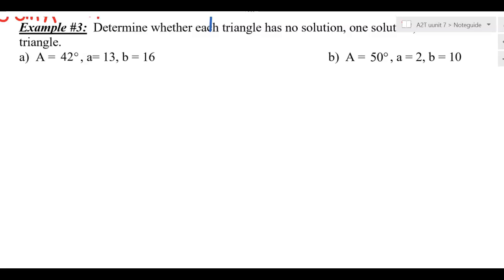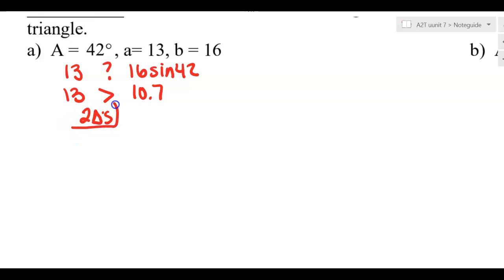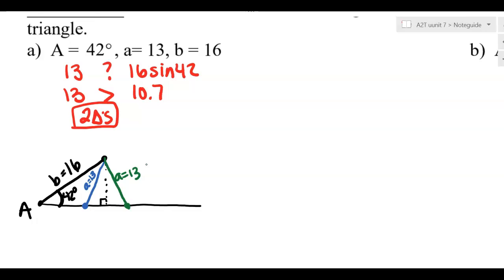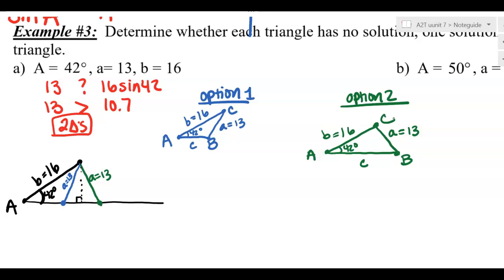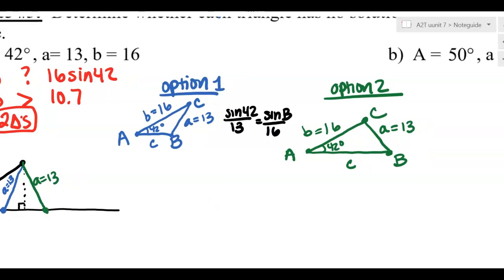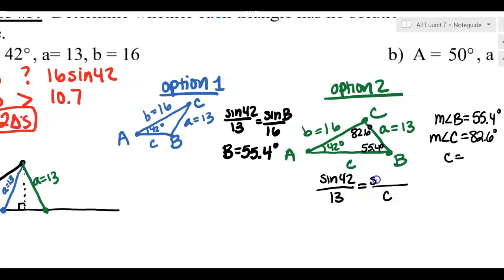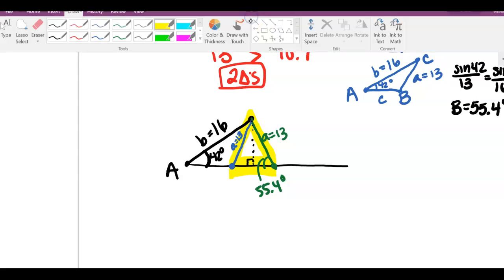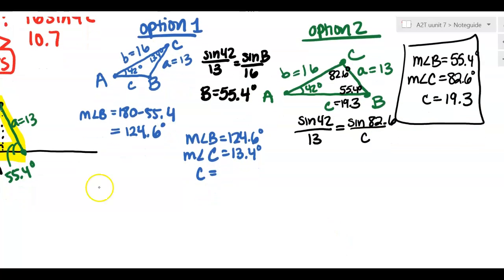solving two triangles